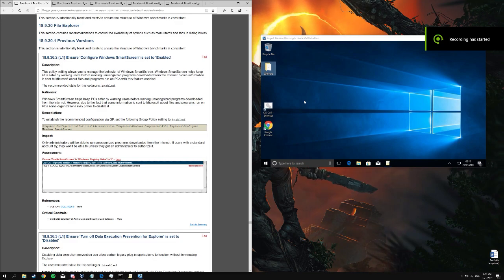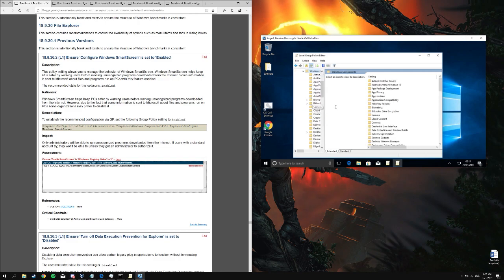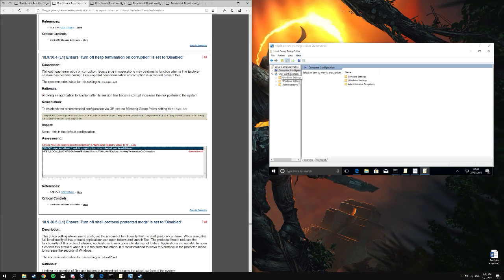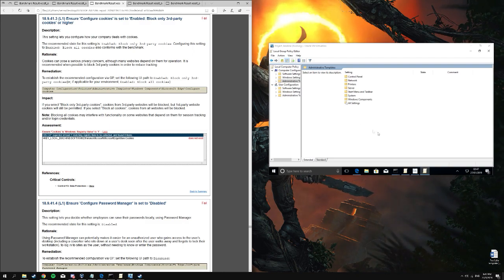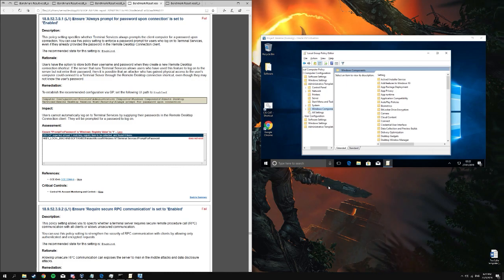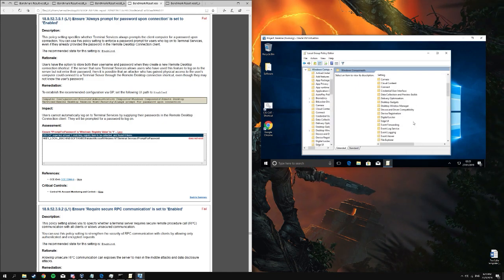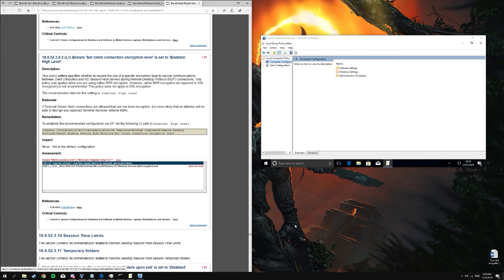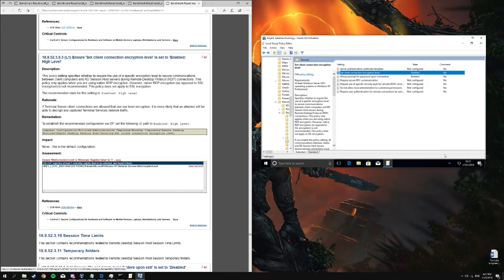ISSE Project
For ISSE Project TP